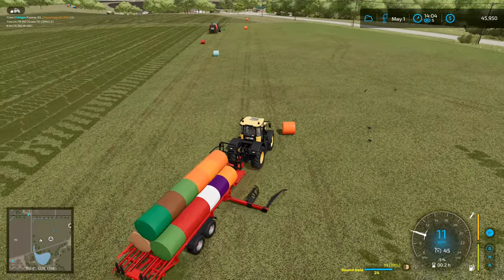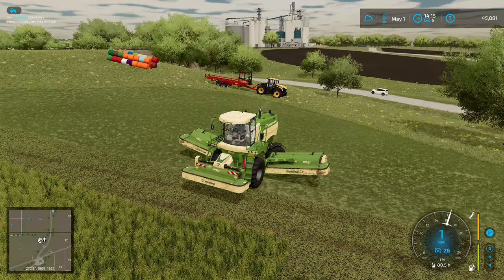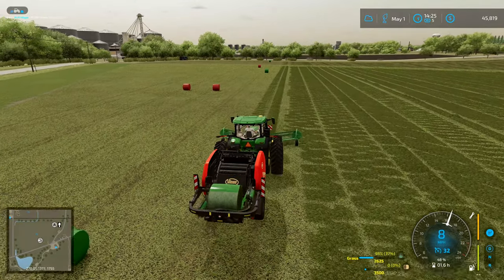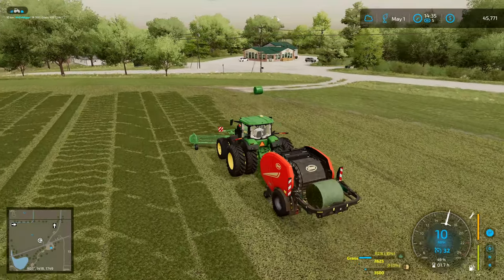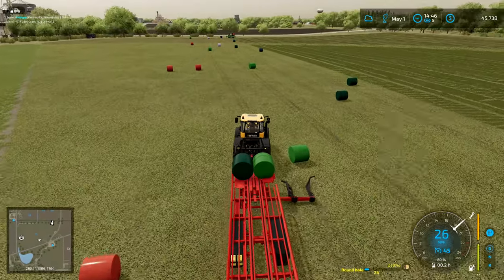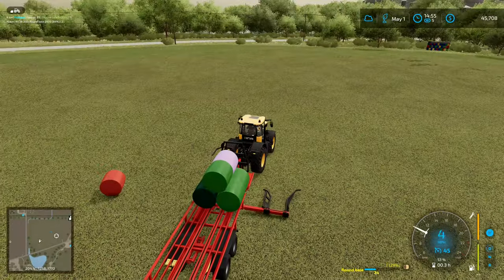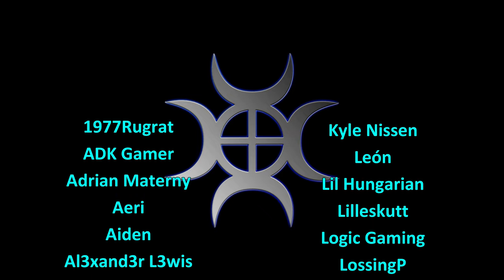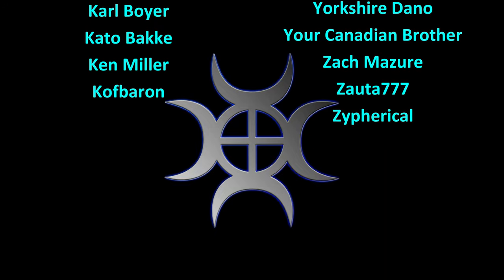Let's Play FS22, Elm Creek #42: Random Bale Colours!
Random wrap colours make for an interesting looking bale stack!